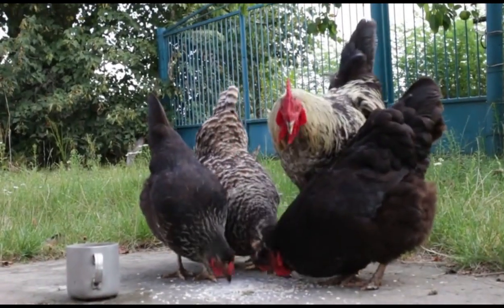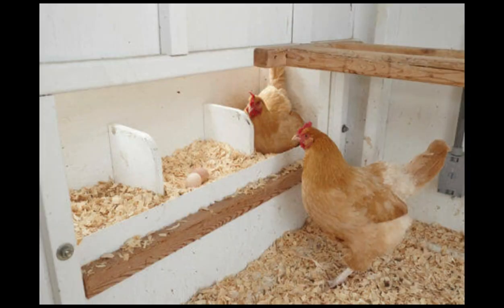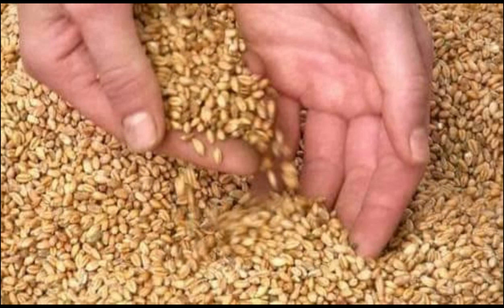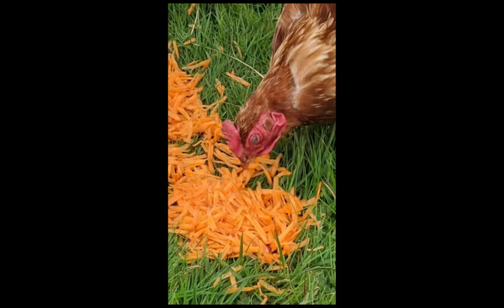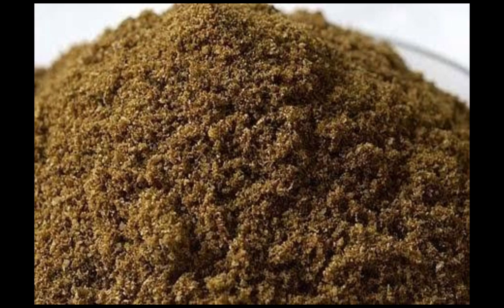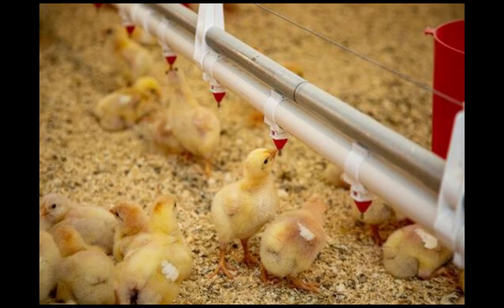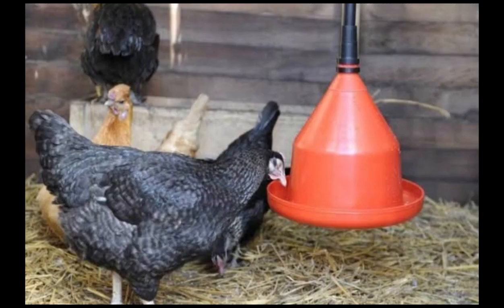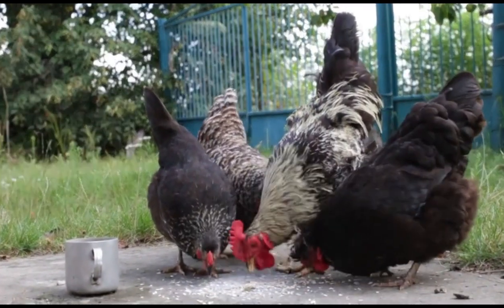The best feeds for your Chicken | Chicken Feeds Tips and Tricks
Chicken Feed:
Starter Feed: For chicks up to 6-8 weeks old, high in protein (18-20%).
Grower Feed: For young chickens from 8 weeks to point of lay, slightly lower in protein (16-18%).
Layer Feed: For laying hens, contains extra calcium (16-18% protein).
Broiler Feed: For meat chickens, higher in protein (20-22%).
Price Range: $15 - $30 for a 50-pound bag depending on type and quality.
Grains and Supplements:
Corn: Provides energy, feed sparingly as a treat.
Wheat, Barley, Oats: Whole grains or scratch grains for variety.
Calcium: Crushed oyster shells or limestone for layer hens' calcium needs.
Price Range: $10 - $20 per 50-pound bag for grains and supplements.
Vegetables and Fruits:
Leafy Greens: Kale, spinach, lettuce (good source of vitamins).
Vegetable Scraps: Carrot tops, broccoli stems, cucumber ends (avoid onions and garlic).
Fruits: Apples, berries, melons (feed in moderation as treats).
Price Range: Varies based on availability and seasonal prices.
Protein Sources:
Mealworms or Black Soldier Fly Larvae: High-protein treats for chickens.
Soybean Meal or Fish Meal: Supplemental protein for balanced diets.
Price Range: $10 - $50 per bag depending on the protein source and quantity.
Grit and Shell Grit:
Grit: Helps chickens digest food by grinding it in their gizzard.
Shell Grit: Provides additional calcium for eggshell production.
Price Range: $5 - $15 per bag.
Fresh Water:
Clean, fresh water should always be available to chickens.
Consider automatic waterers or waterers with nipples to reduce contamination.
Price Range: $10 - $30 for waterers depending on size and type.
Storage Containers:
Keep feed and grains in airtight containers to prevent spoilage and pests.
Metal or plastic bins with lids work well for storing feed.
Price Range: $20 - $50 for storage containers.
Feeding and Watering Equipment:
Feeders: Hanging or trough feeders to minimize waste.
Waterers: Gravity-fed or automatic waterers for consistent water supply.
Price Range: $10 - $30 per feeder or waterer.
Consistency in feeding, a balanced diet, and access to clean water are essential for healthy chickens and optimal egg production. Adjust feeding quantities based on your chickens' age, breed, and activity level, and monitor their health regularly for any signs of nutritional deficiencies or issues.